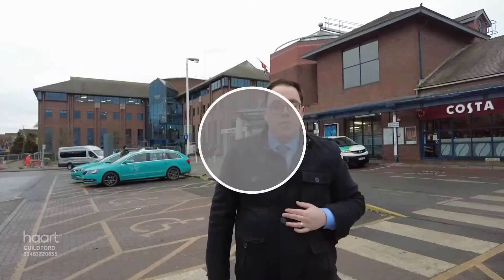virtual viewing of chasefield close, guildford, 1 bedroom flat apartment for sale from haart estat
Take a look at the Virtual Viewing of this 1 bedroom Flat / Apartment For Sale in Chasefield Close, Guildford from haart Guildford estate agents (more details below).

DESCRIPTION:
A bright and spacious 1 bedroom retirement property with garage in block.

View the full details and book a viewing

CONTACT & CONNECT WITH HAART GUILDFORD ESTATE AGENTS TODAY

NOT QUITE YOUR DREAM HOME IN GUILDFORD?

We have a range of properties on the market in the Guildford area, so why not take at look at other houses for sale in Guildford

SELLING MY HOME IN GUILDFORD - HOW MUCH IS MY HOUSE WORTH?

Are you selling in Guildford? Interested in knowing how much your property is worth? Perhaps you are thinking of buying your next property, so put yourself in the pole position to buy your dream home by booking a free, no-obligation, comprehensive and expert property valuation

THE GUILDFORD HOUSING MARKET

haart Guildford are expert estate agents for the Guildford housing market.

We know what it's like living in Guildford and can give our opinion on the best areas to suit your needs. Ask us your questions - what are the local areas like to live in? What are the schools like? How are the transport links? How are prices moving in different places?

Perhaps you're thinking of moving further afield? In which case, you're in luck as we're part of the largest independent estate agency and lettings group in the UK. With over 200 locations across the country from London to Leeds, from the South West to Norfolk, we've probably got you covered.

Whether you're buying or selling, letting or renting, haart Guildford have amassed a wealth of guides to help make the process easier. Take a look the advice guides on our website for more information.

- Advice on Selling a House

- Advice on Buying a House

- Advice on Letting a Property

- Advice on Renting a Property